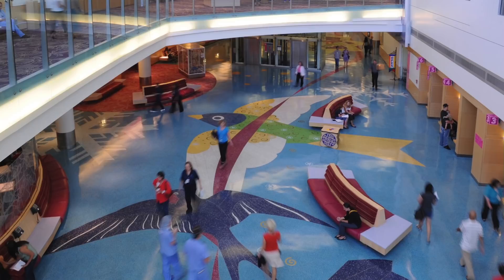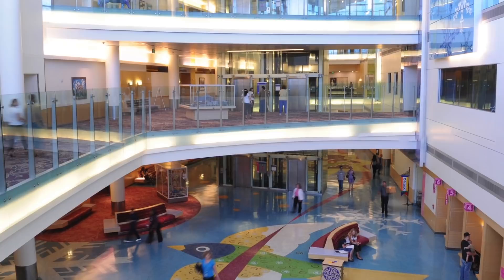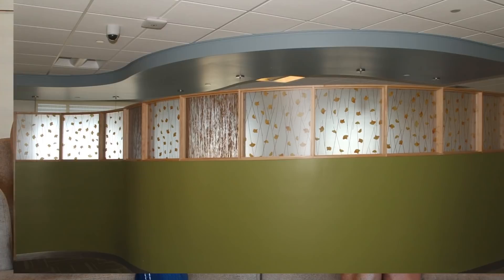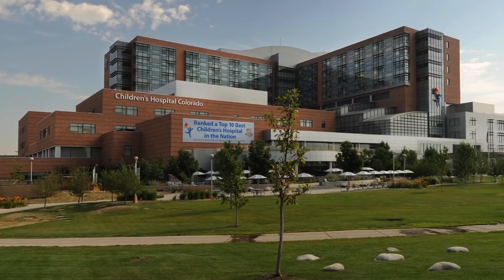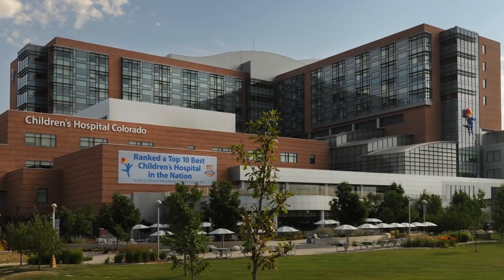A typical day in the Eating Disorders Unit: Madi O'Dell's story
Madi O'Dell talks about her experience here. If you have questions about eating disorders, please see our playlist of frequently asked questions, answered by Jennifer Hagman, MD, Medical Director of our Eating Disorder Program

Madi talks about what a day in our Eating Disorder Program looks like and what to expect. She received treatment at Children's Hospital Colorado and today serves as a strong advocate for eating disorder treatment and recovery.

As the Children’s Hospital Colorado Eating Disorders Program evolved to better meet the needs of our patients and their families, we no longer offer the specific inpatient care described in this video. Learn more about our Eating Disorders Program